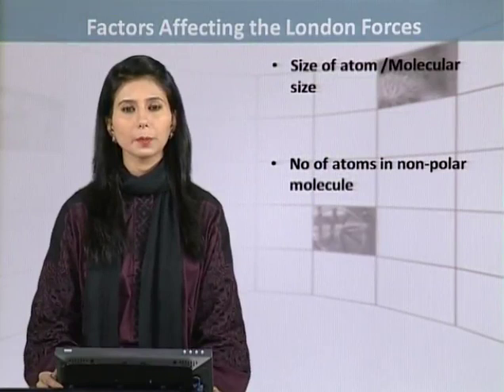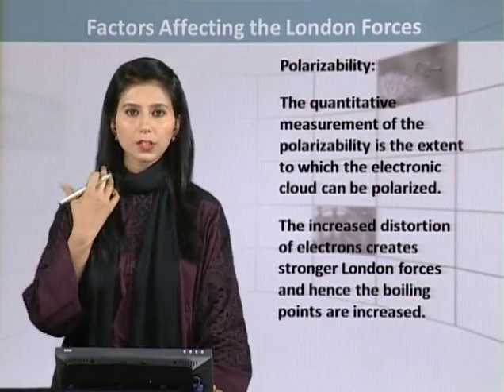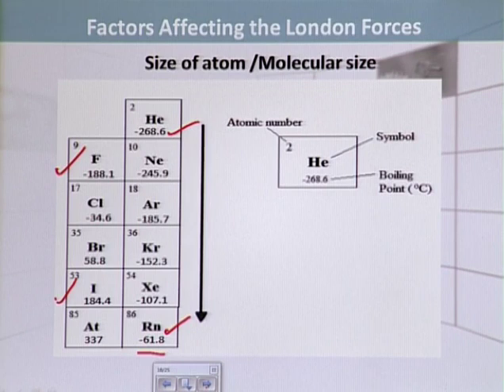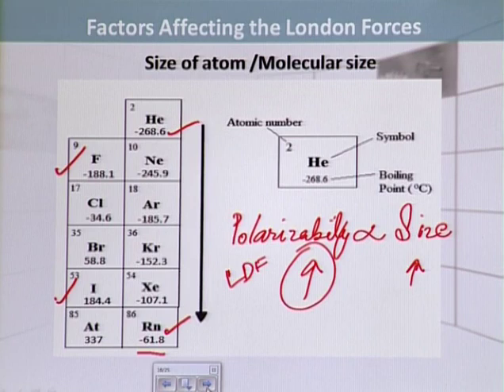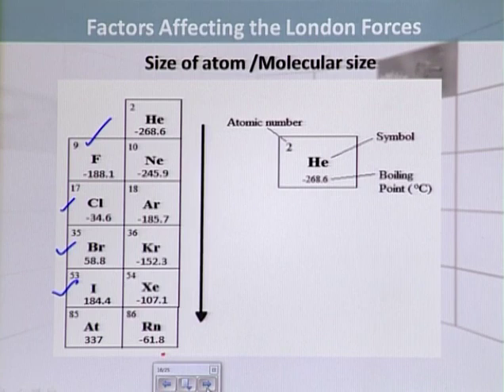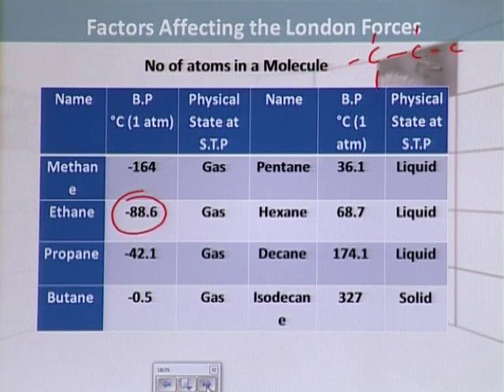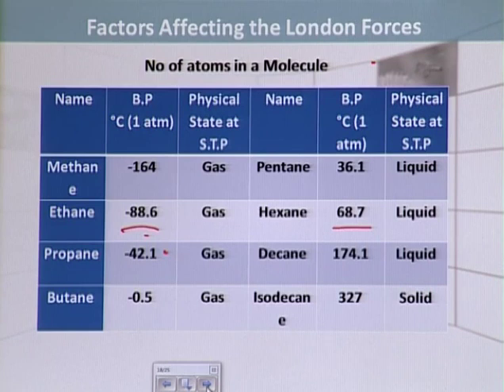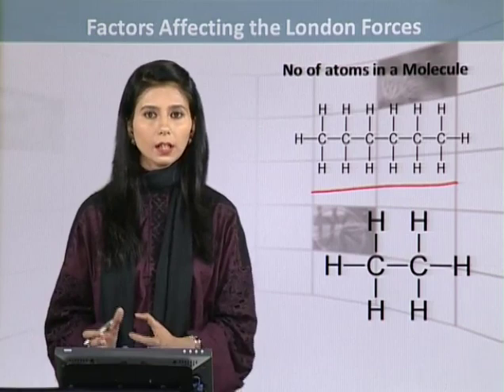Explaining The Factors Affecting The London Dispersion Forces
Which Factors Affecting The London Forces.
Welcome to the channel Students Study World
In This Channel we'll teach you in Better Way.